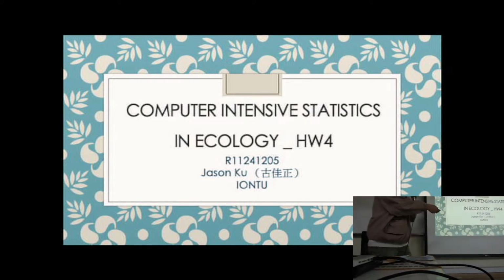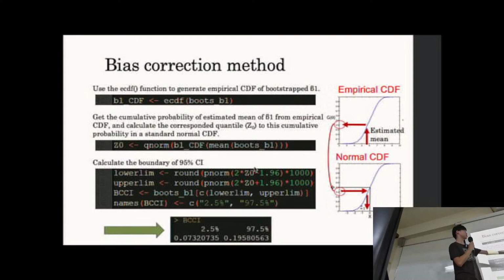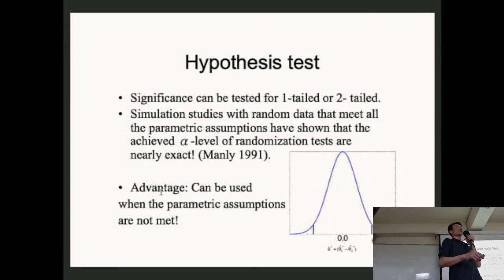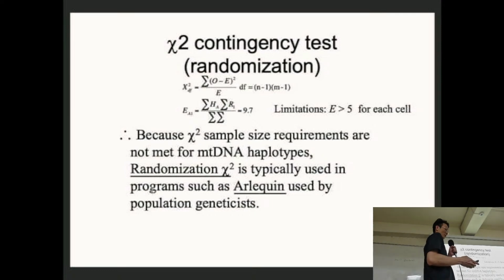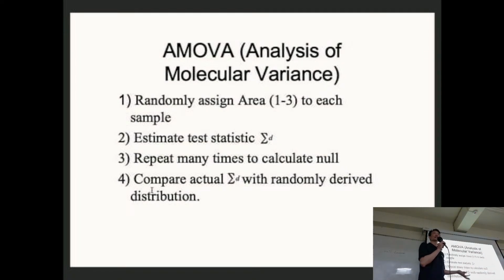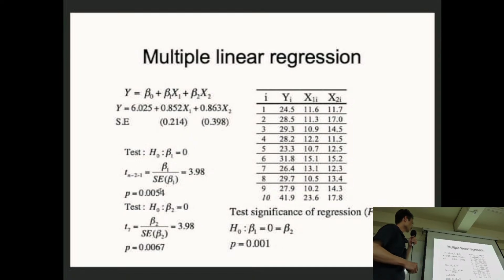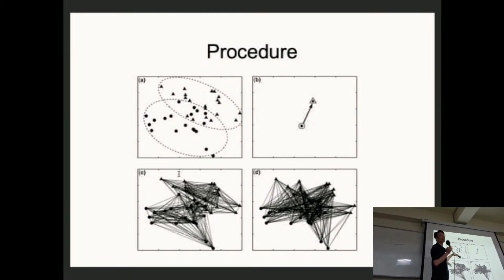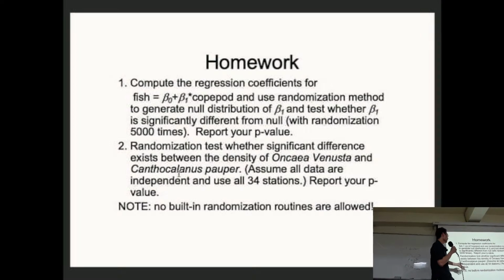Computer Intensive Statistics in Ecology Week 5